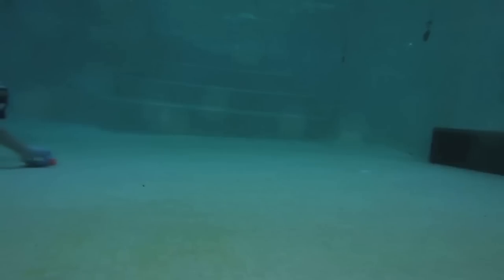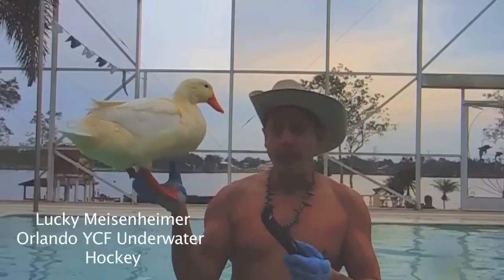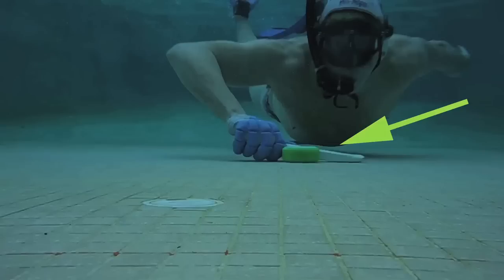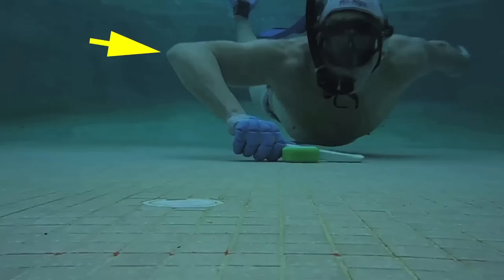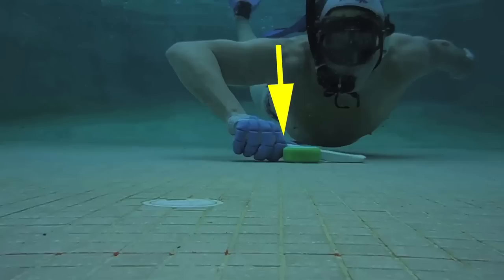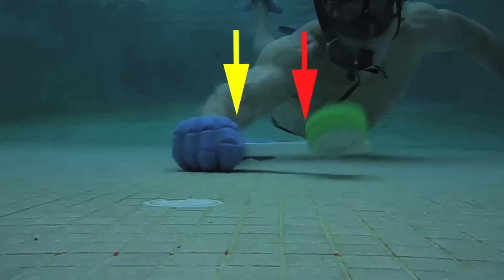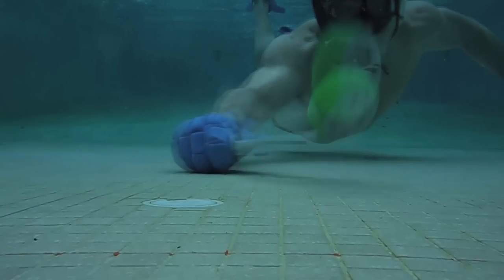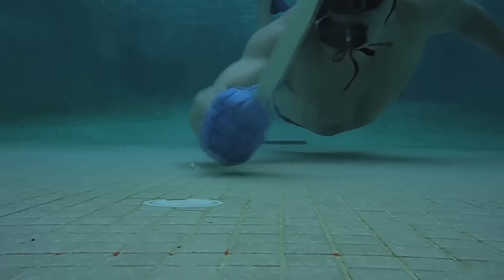Underwater Hockey Flick | instructional video | How to do a underwater hockey flick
This is an Underwater hockey learn to flick instructional video on how to do an underwater hockey flick by Doc Lucky Meisenheimer, who is a member of the orlando underwater hockey team.
Underwater Hockey (Sport) is one of the best kept secrets of fun activities to do. To enjoy Underwater hockey you need to know how to flick an underwater hockey puck. Underwater puck handling is essential in how to play underwater hockey. This Flick instructional video is an important part of underwater hockey technique. Flicking is not only about how to shoot in underwater hockey, but how to pass in underwater hockey.  We hope you enjoy these underwater hockey tips, and hope they add to your underwater hockey skills.
underwater hockey training
underwater hockey instructions